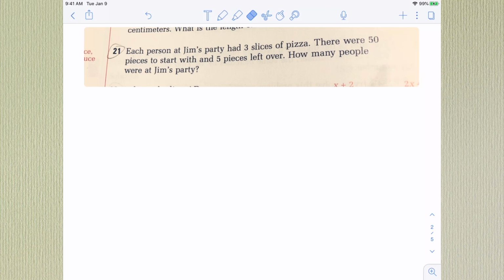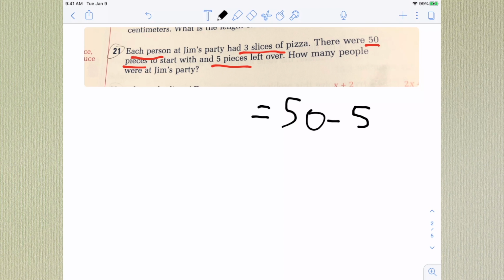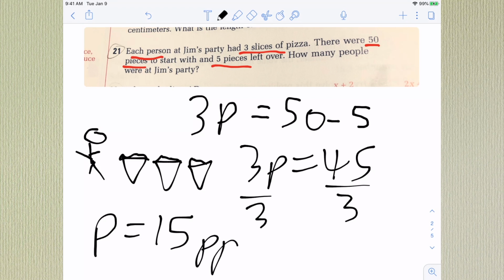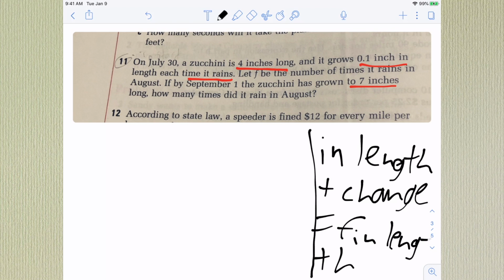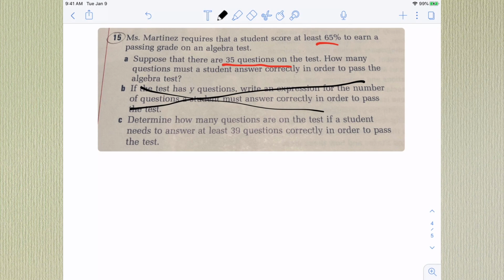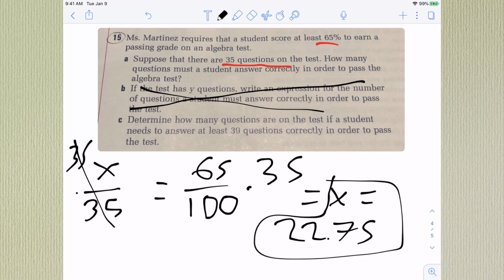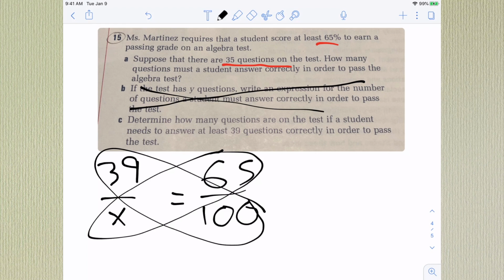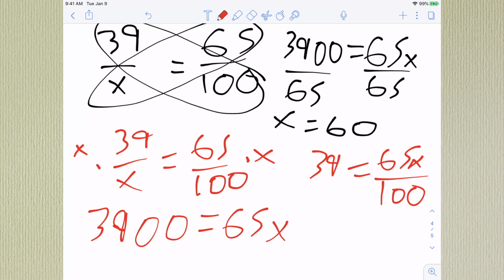Algebra 1: Solving Basic Word Problems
This video is about solving basic word problems using algebra. You’ll learn how to apply the skills you learned in the solving equations video, learn about the butterfly method, and translating words into simple equations.